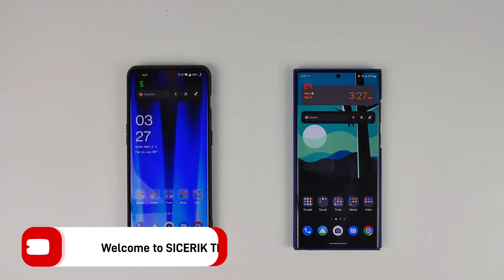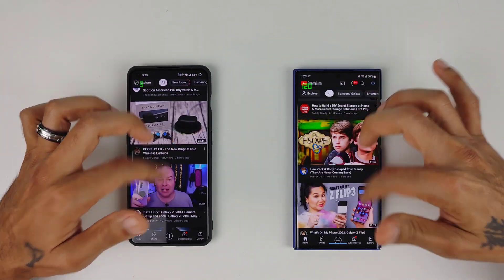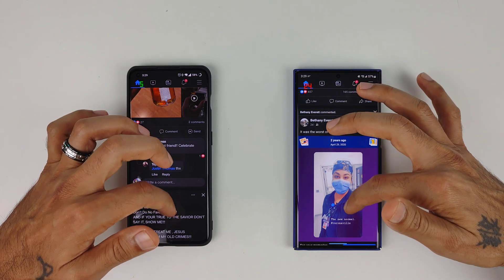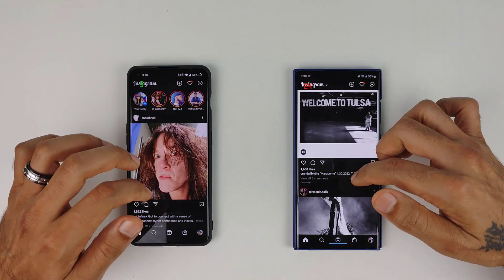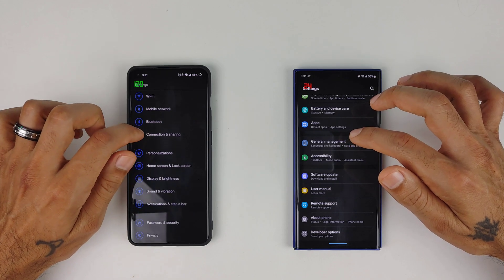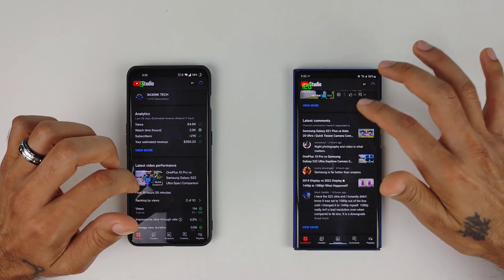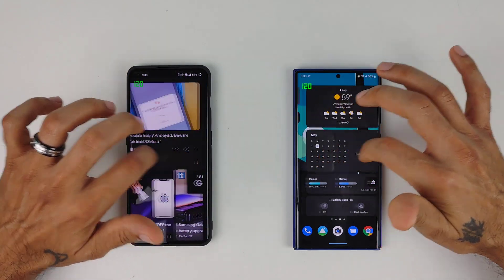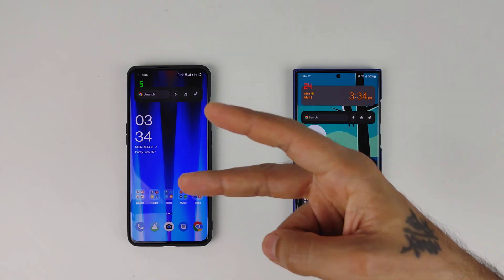OnePlus 10 Pro Refresh Rate Issues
The OnePlus 10 Pro had an LTPO 2 120hz refresh rate display, but isn't always at 120hz. The refresh rate is suppose to drop down when not scrolling. OnePlus 10 Pro issue is that it's not always going to 120hz, even when in use.